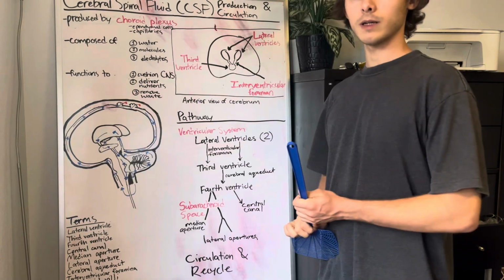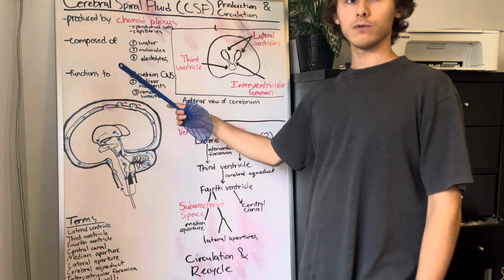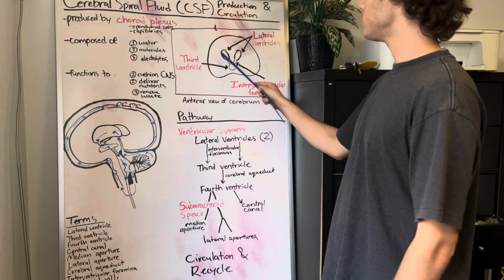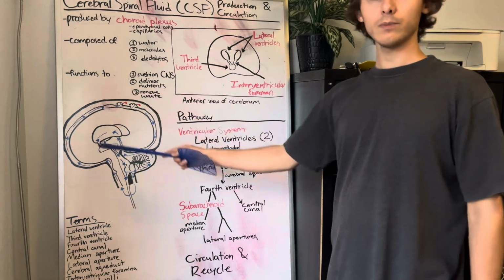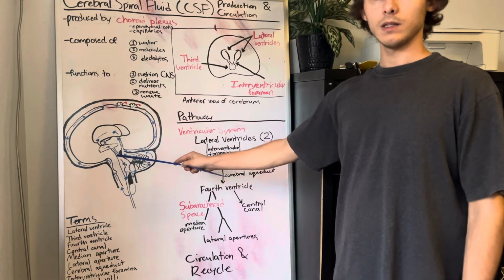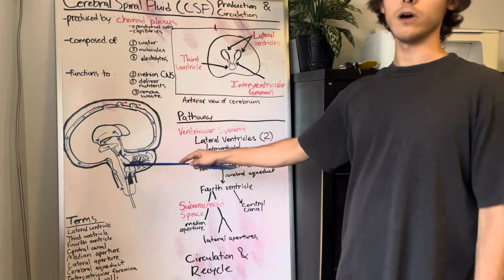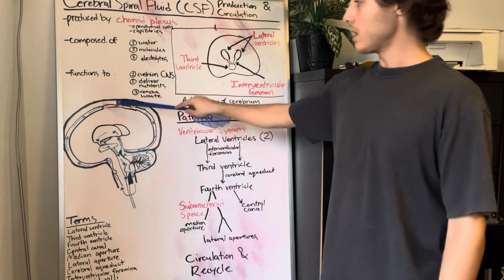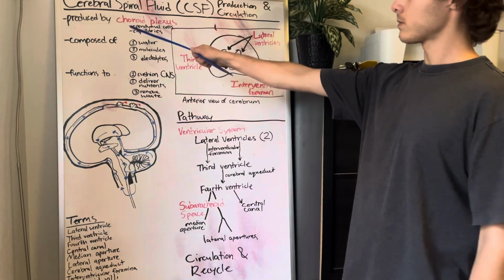Cerebrospinal fluid - production and circulation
Note that I incorrectly referred to “cerebrospinal fluid” as “cerebral spinal fluid”.